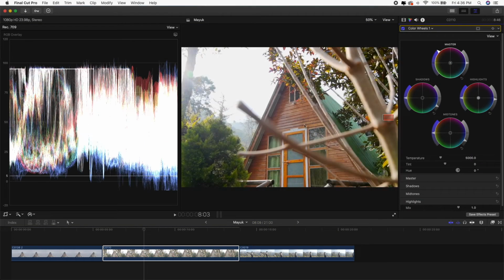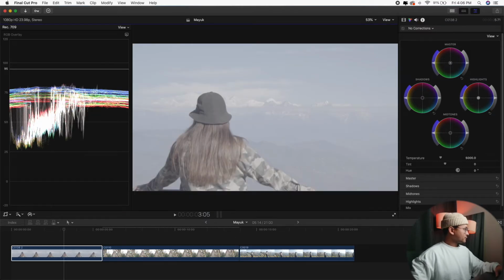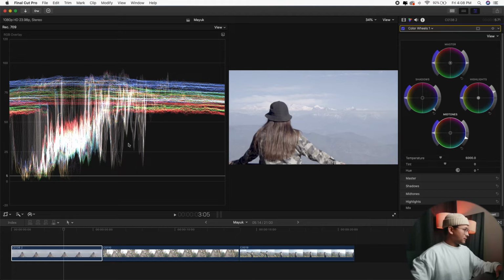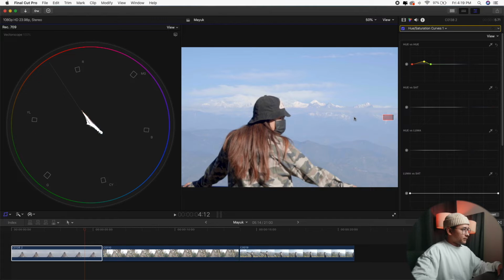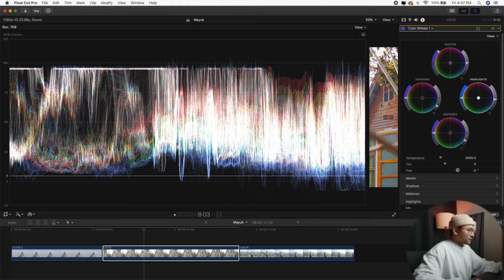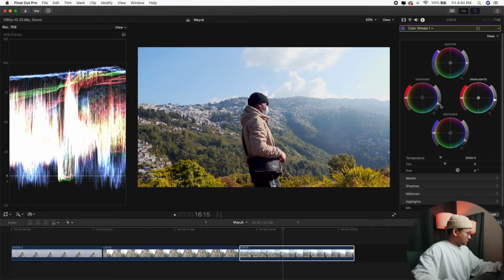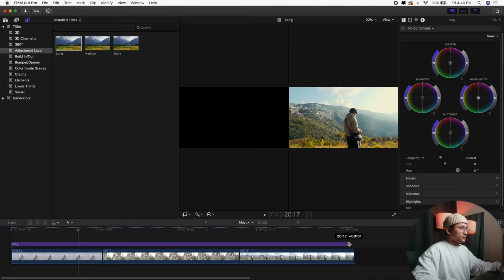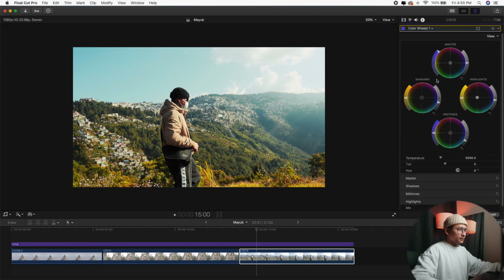How to Colour Grade in FCP / Beginner to Pro / Tutorial 2022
How to Colour Grade in final cut pro in 2022, Start to End
Fcp version 10.5.2

Sony A6400
Maona Mic
Saramonic Shotgun Mic
Rode Shotgun Mic
Zhiyun weeble S Gimble